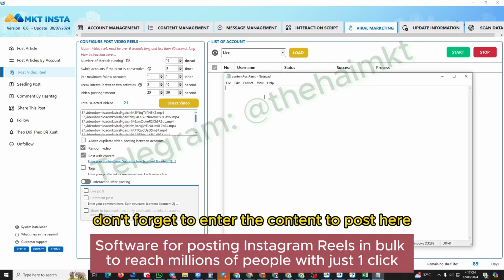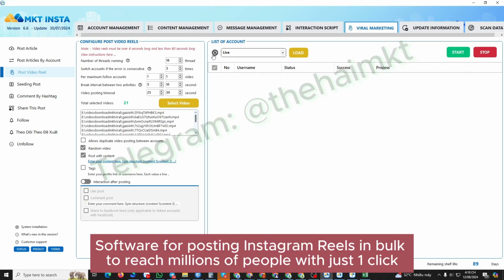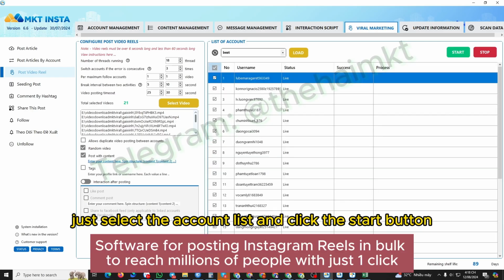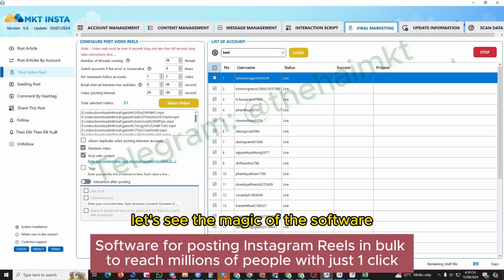How to Auto Post Instagram Reels in 2025 | Automatic Posting Software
🚀 Discover how to automatically post Instagram Reels in 2025 with the latest automation tools! In this video, we’ll walk you through a step-by-step guide using powerful software that saves time, boosts reach, and simplifies your content scheduling.

💡 Learn how digital marketers and business owners are automating Reels to maintain a consistent posting schedule and grow their Instagram audience faster than ever before.

🔧 Featured Tool: MKT Insta – Vietnam’s #1 multi-channel marketing automation software. Designed for individuals and businesses to post Reels hands-free with powerful scheduling, analytics, and proxy support.